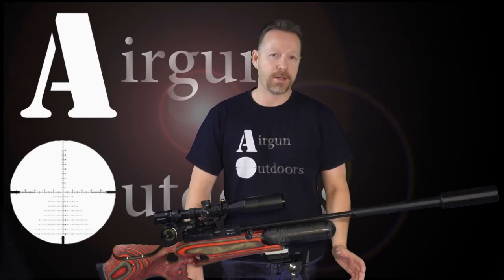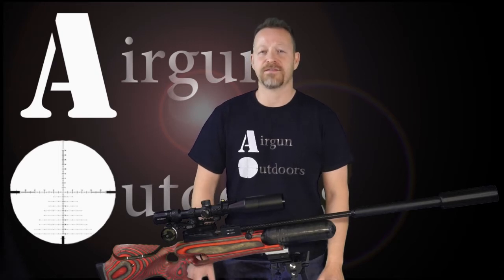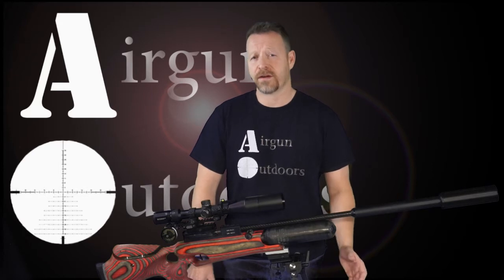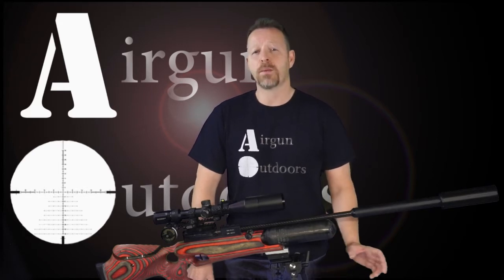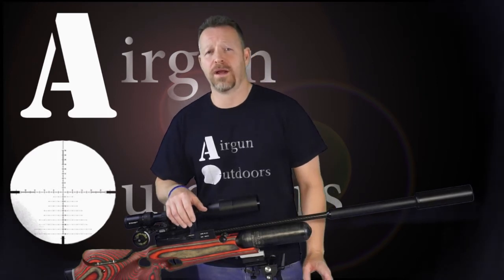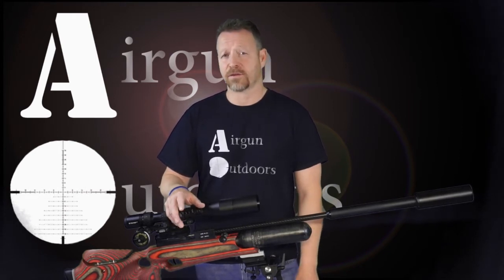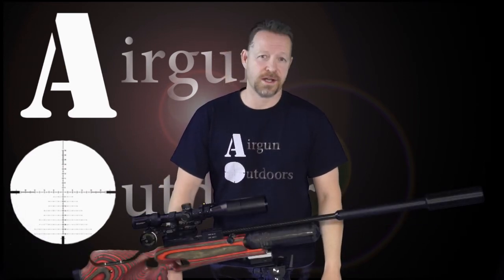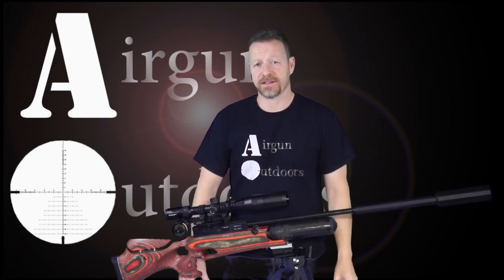Rapid Air Weapons HM1000x .30 slug test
The RAW HM1000x is a work of art that is a dream to shoot. In this video I am testing 8 slugs from NSA and Griffin. Even though this gun is not designed to shoot slugs you might be surprised at the outcome. We shoot out to 400+ yds so finding the right slug is very important!

Products in this video:
Rapid Air Weapons HM1000x .30 cal-